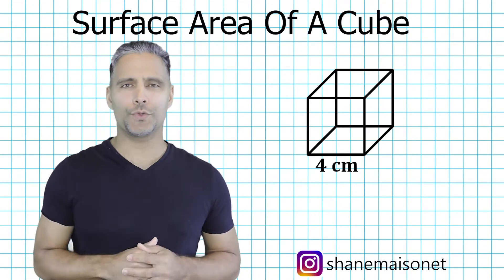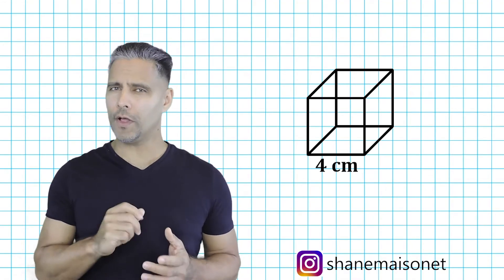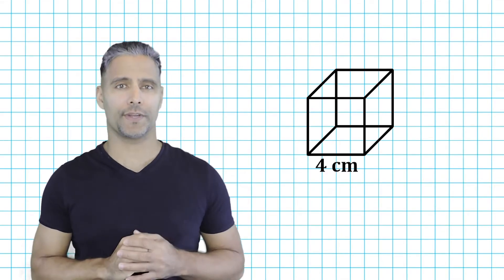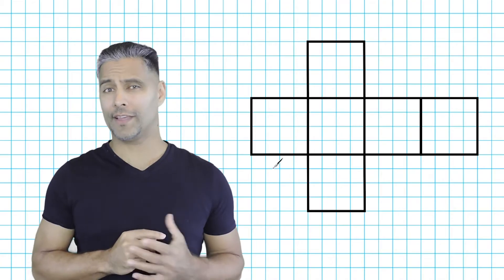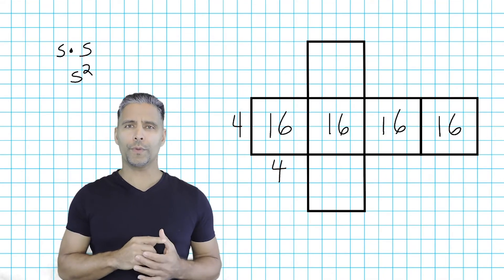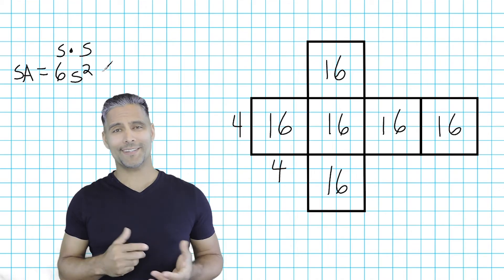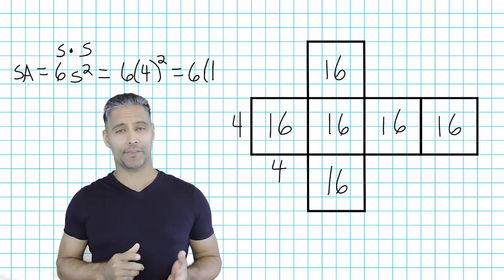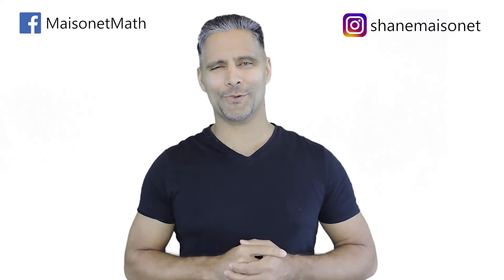How To Find The Surface Area Of A Cube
Review how to find the surface area of a cube.  This video shows where the formula for surface area is derived from.  The video shows a 3-dimensional and 2-dimensional view of a cube to demonstrate surface area.